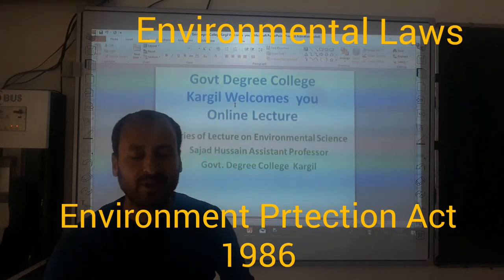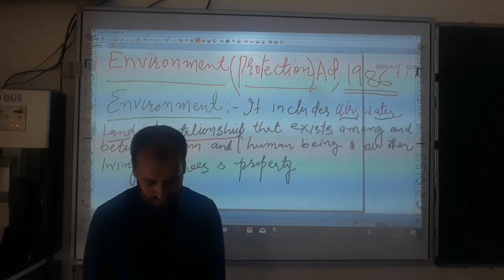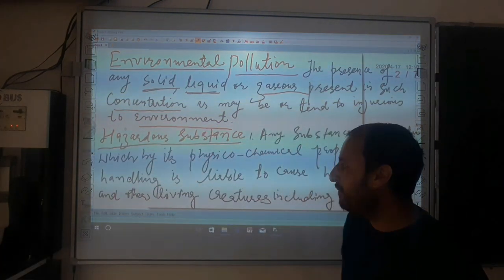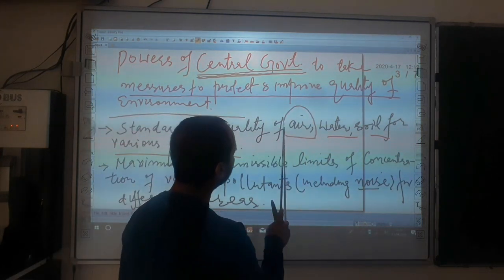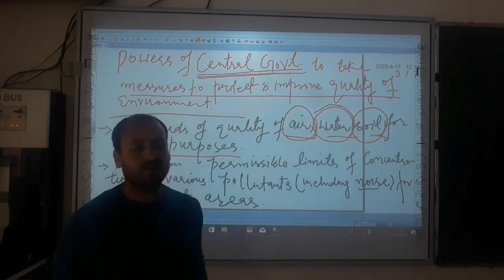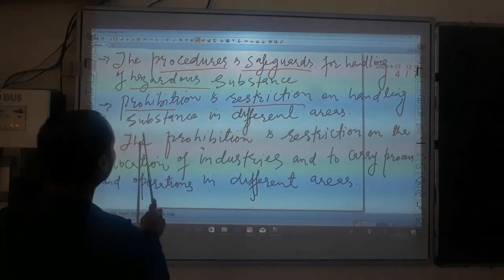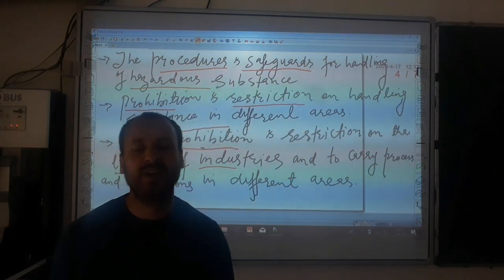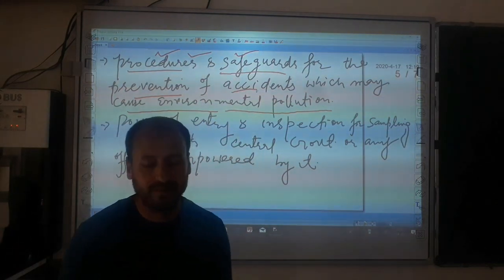Govt Degree College Kargil Online